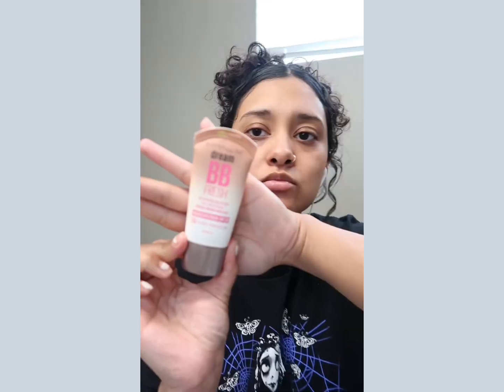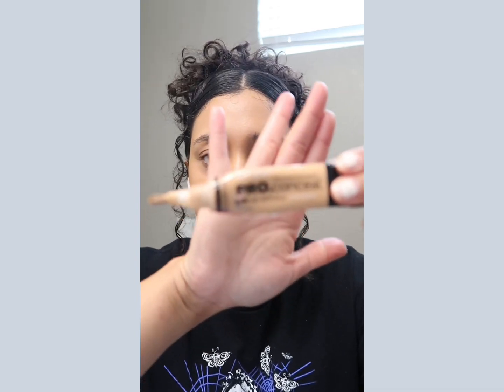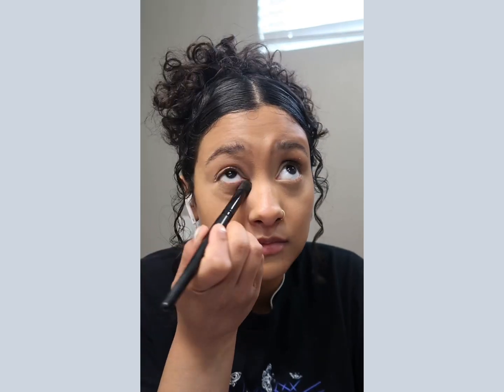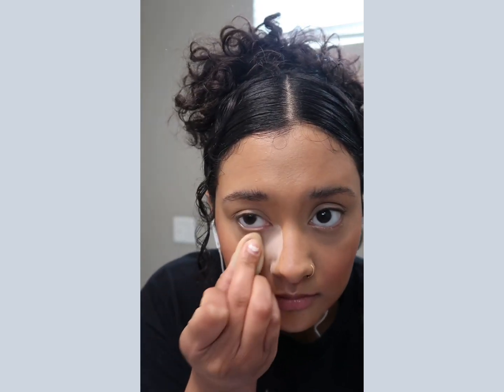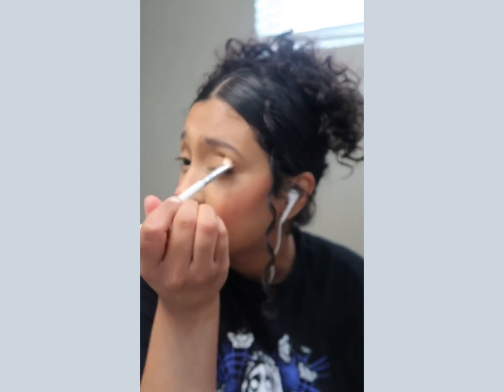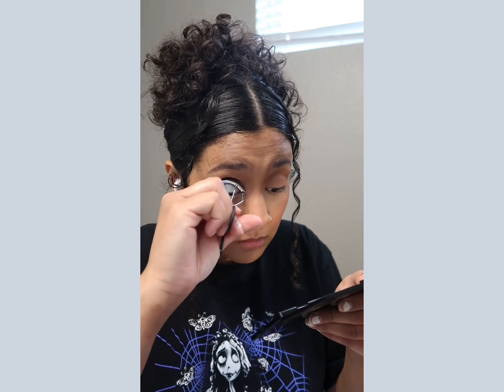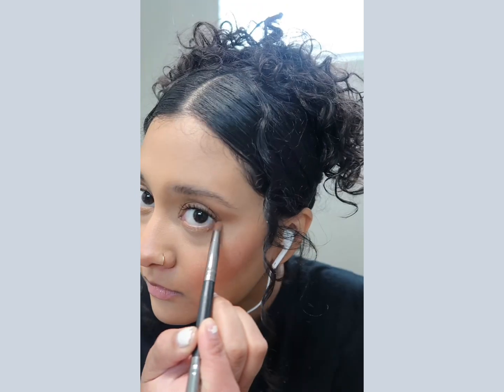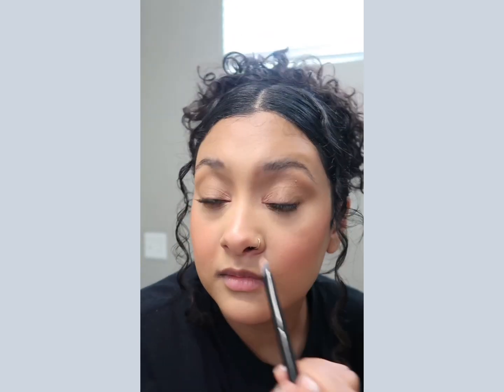✨ Get Ready With Me, Simple Everyday Make up ✨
This is my go to make up look on busy days (or lazy days lol) where I still want to feel put together.

Products used:

- Nyx Bare With Me spray
- Maybelline Dream BB Fresh cream in 130 medium/dark (spf 30)
- Nyx Eyebrow Glue
- L.A Girl PRO.conceal hd concealer in Pure Beige GC976
- ColorPop Stix blush in ‘invite only’
- essence Brighten Up! Banana powder
- Milani ‘Luminoso/05’ Baked Powder blush
- Physicians Formula Butter Bronzer in ‘Deep Bronzer’